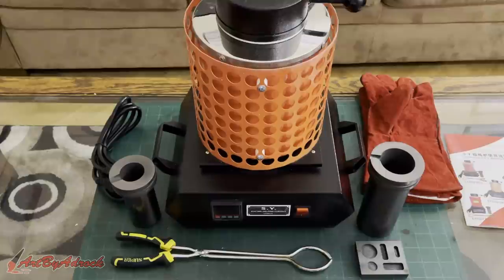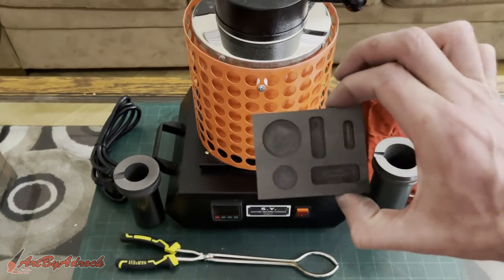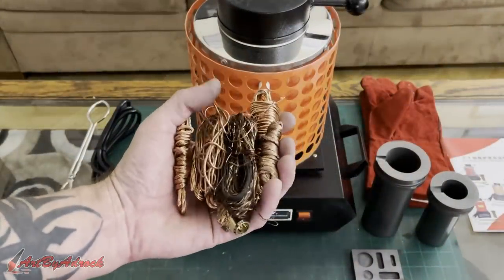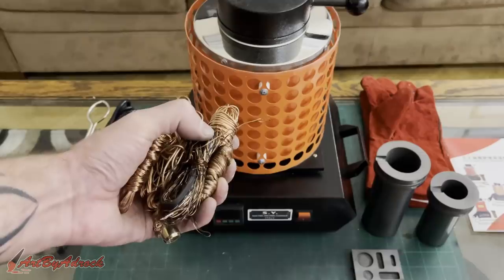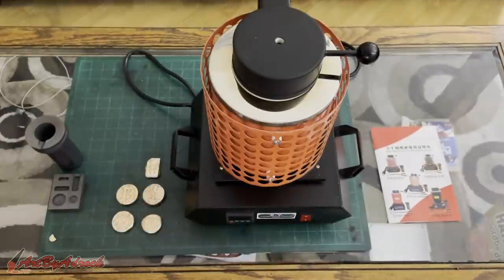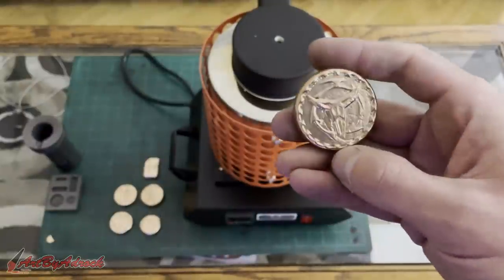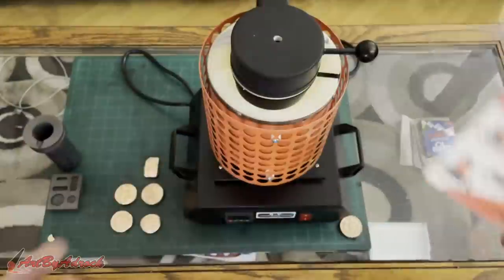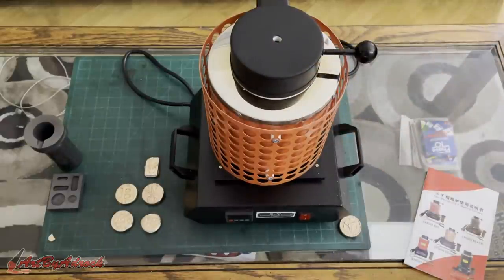Casting Copper With The TOAUTO Melting Furnace - Easiest Beginner's Casting Furnace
In this video I'll be trying out the Toauto tabletop metal melting electric furnace V1.1. I will be melting down some scrap copper wire and making some custom coins using graphite molds. This melting furnace can melt copper in 45 minutes and will heat up to a maximum temperature of 1100° C or 2000° F. This is the perfect furnace for beginners looking to get into metal casting at home and don't want to spend a lot of money on a large propane furnace. It is small and lightweight and can be placed virtually anywhere. All the necessary casting tools and safety gear are included with this machine.

Graphite Molds
To purchase the graphite molds as seen in my videos, visit my